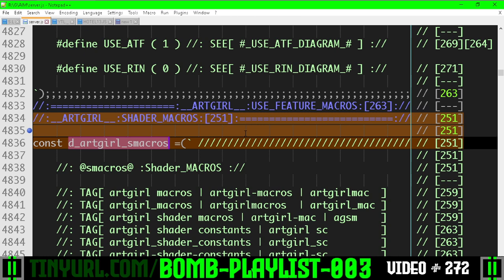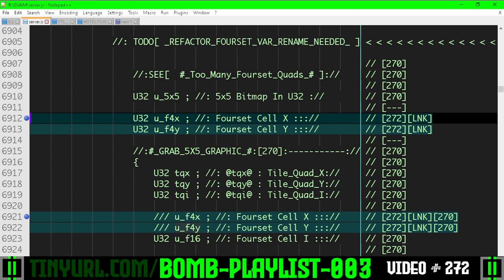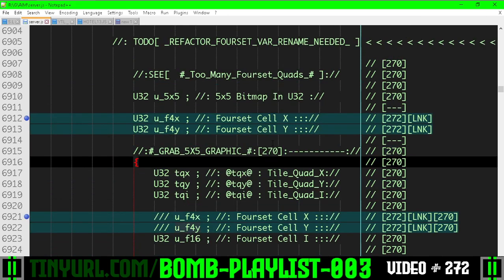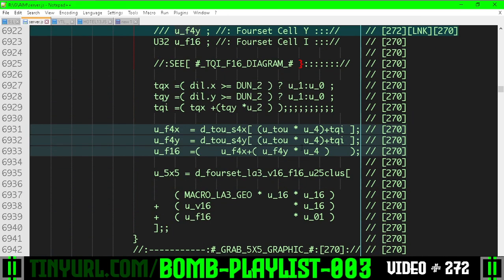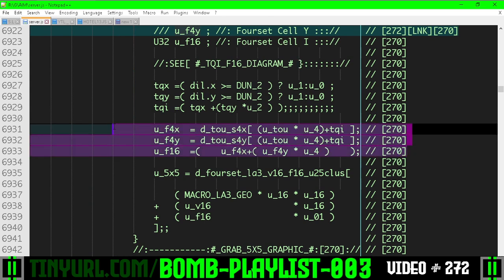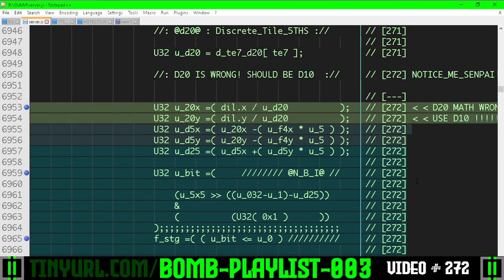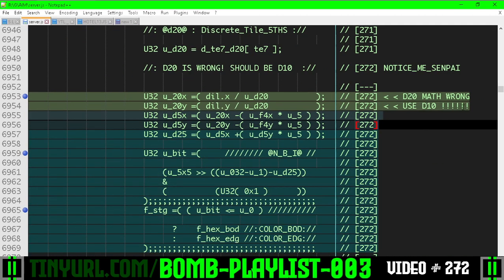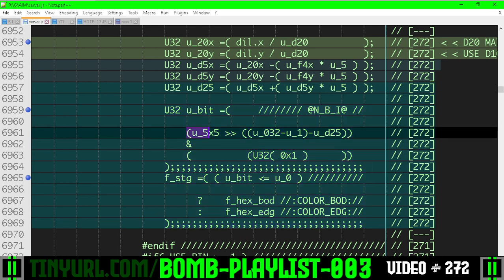272 : A.T.S. - P22 : Select u_5x5's Bit